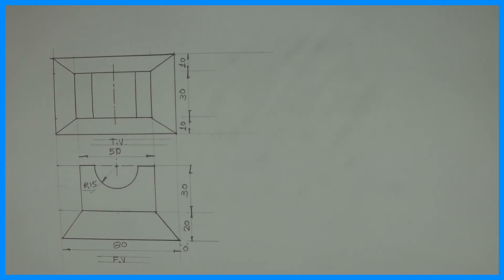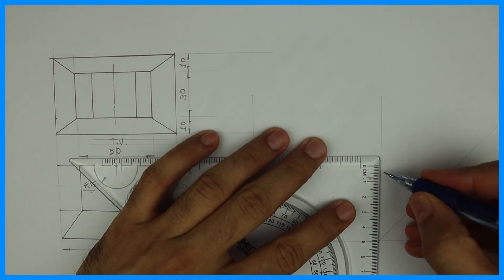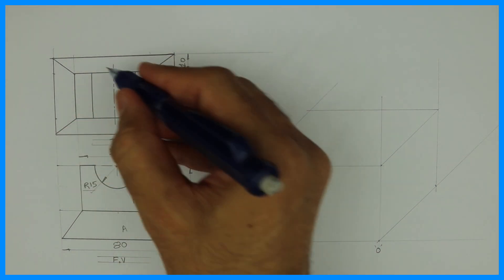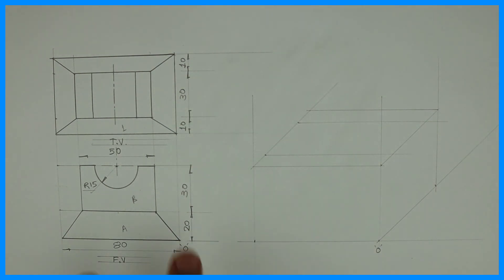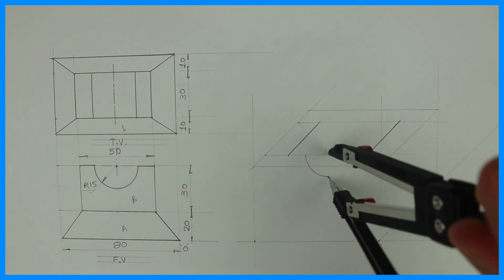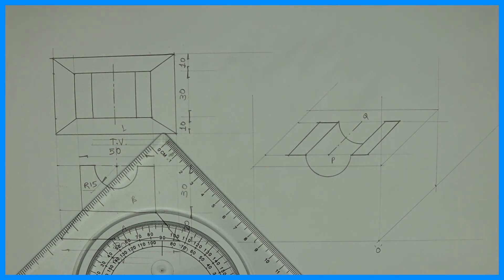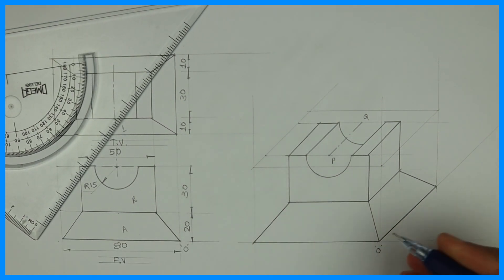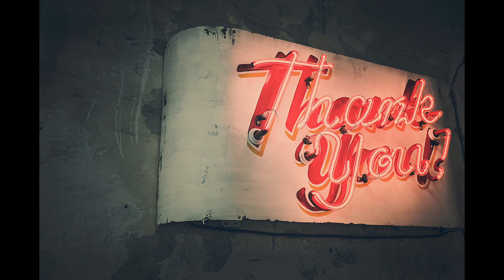Oblique view - 8 - Engineering drawing - Technical drawing